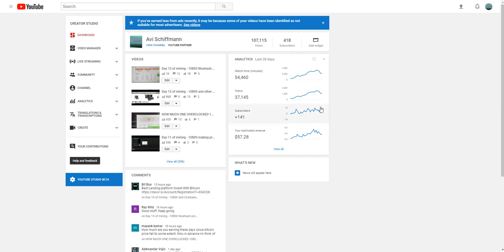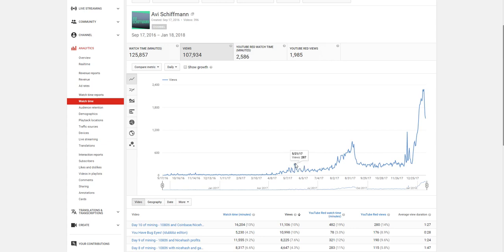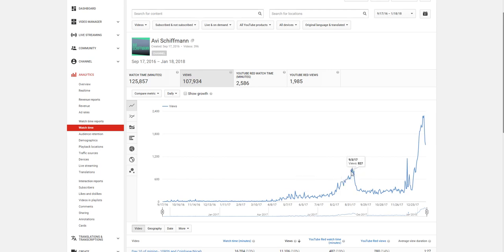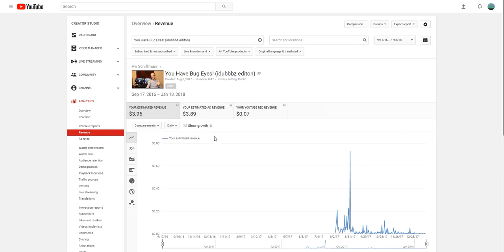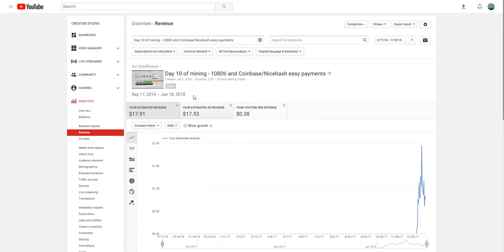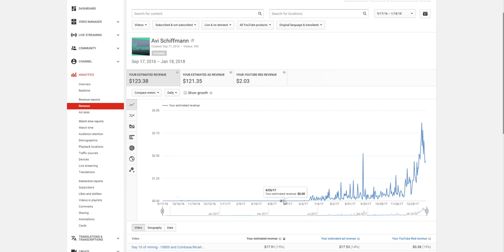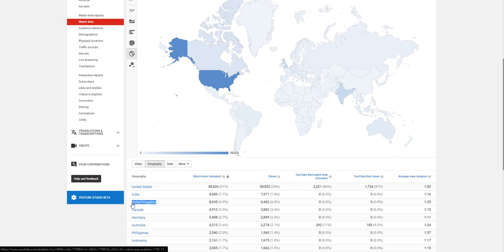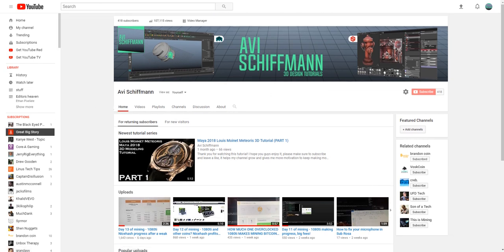HOW MUCH MONEY MY CHANNEL MAKES! (SUB 1000 SUBSCRIBERS)